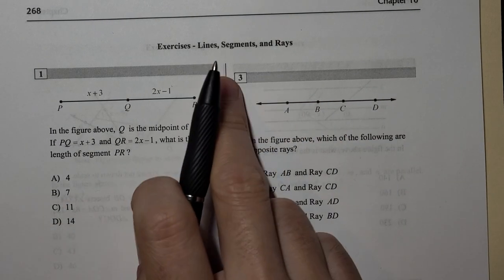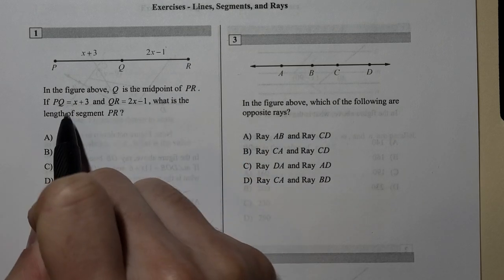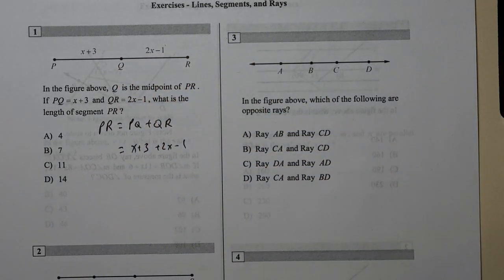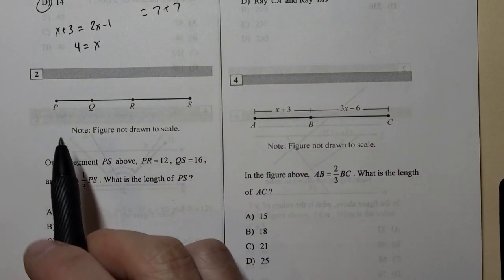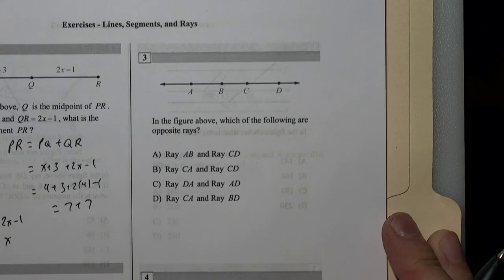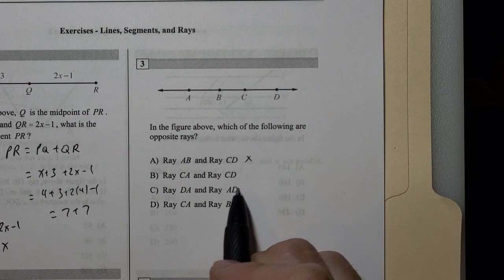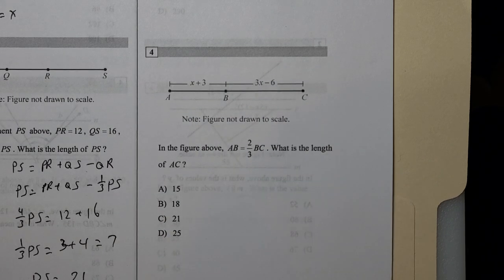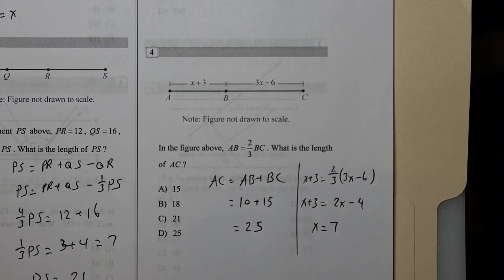[SAT Prep] Geometry 101 - lines, segments, rays practice problems